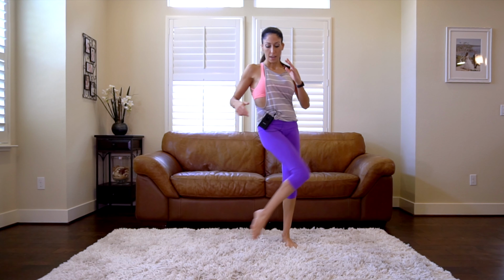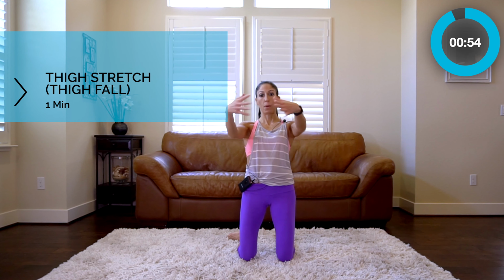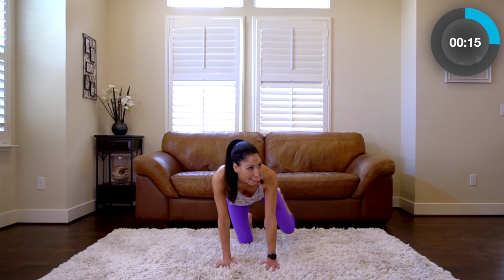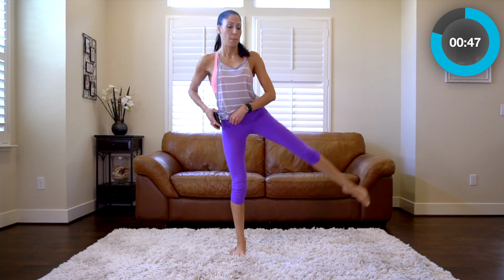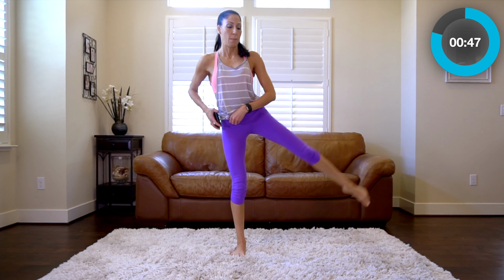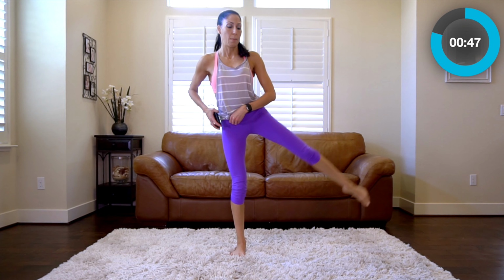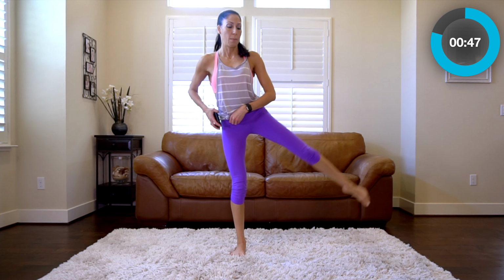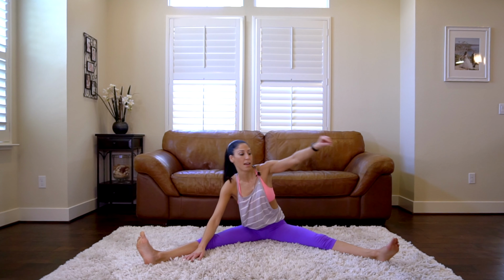Calorie BURNING Pilates Mix! Burn Fat and Get Strong! Full Body Pilates ;)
Calorie Burning Pilates !!! Is Pilates sometimes not sweaty enough for you? ;) Well give this a try and it will change your mind! A great flow of classical moves with a twist, FULL BODY so that nothing gets left out!